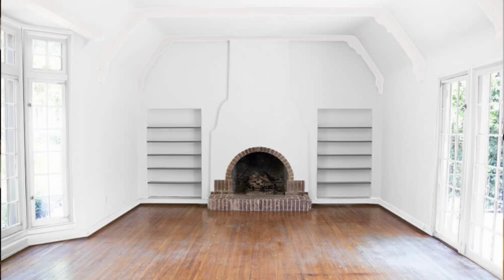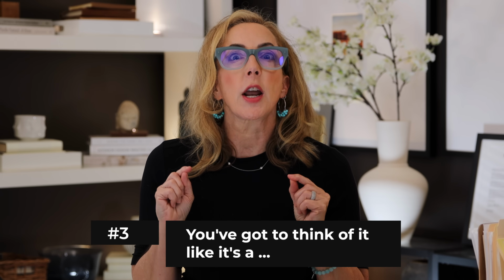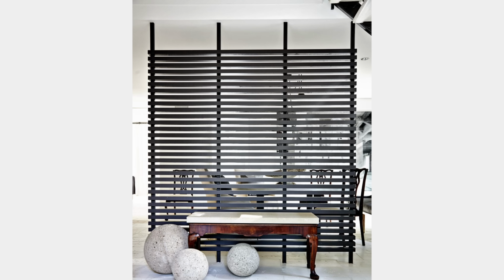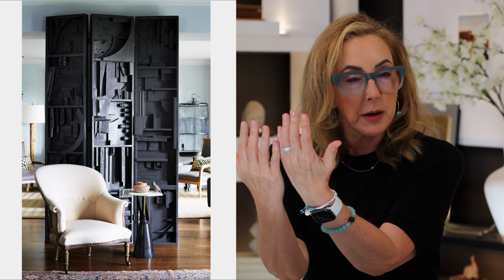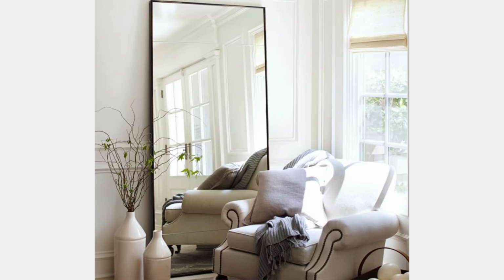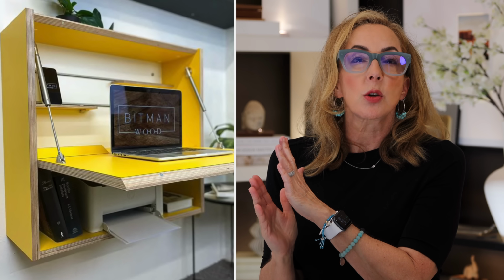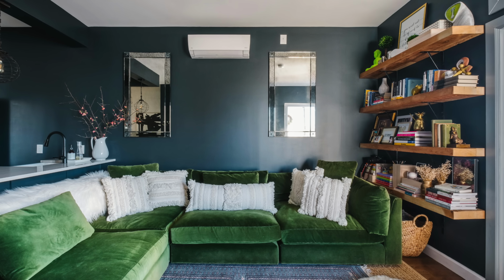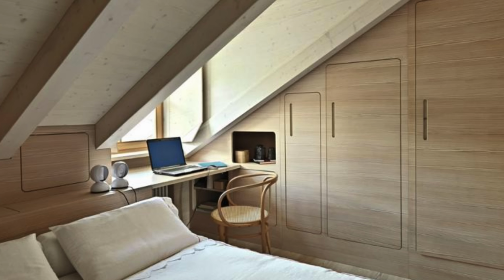8 Small Space MISTAKES (And How To Fix Them)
⭐️ ⭐️ Want to learn exactly how to renovate your home with me? or say 'HELP" at: and I'll send you more info!

8 Small Space Mistakes & How To Fix Them! How To Solve The WORST Small Space Mistakes!

Wanna know where to get stuff in this video? It's all tagged when you open the description!
Have  you been wondering how you can make your small space look bigger? 🤷🏼‍♀️ 🤷🏼‍♀️ Every tiny space or tiny home has so much potential, so make sure to listen carefully to my tips in this video! These are the top design mistakes or the worst design mistakes so many are making. The design mistakes to know are outlined so anyone can take notes and implement my suggestions into their home! 😉 👍🏻 Small room design doesn’t have to be cluttered, messy, or snug, you can create the small space of your dreams, by taking simple designer steps.
These small space design tips are truly for everyone! Or, small apartment ideas - however you live! ✨ Small home design is so trendy right now, which is why this video can truly work for anyone’s budget. These are definitely the most common interior design mistakes everyone is making! ❤️

MEMBERS ARE SAYING:
"Dezignclub is unique, just like Lisa!"

🔔  Don’t miss even ONE video! Make sure to turn those bell notifications!! 🔔

Have design questions? Make sure to submit them for my upcoming Q&A video!

⭐️ Like this video? Want to learn how to create the home of your dreams? Make sure to sign up for my Dezignclub, ➡️

🛍  Various Small Space products linked BELOW! Happy Shopping!! 🛍